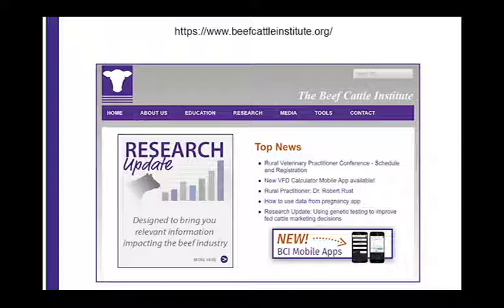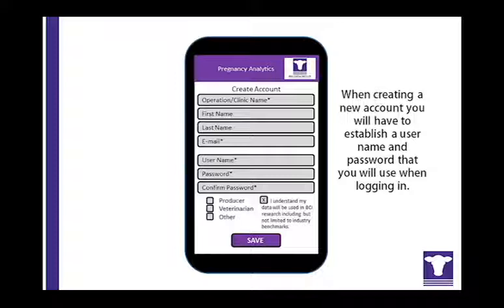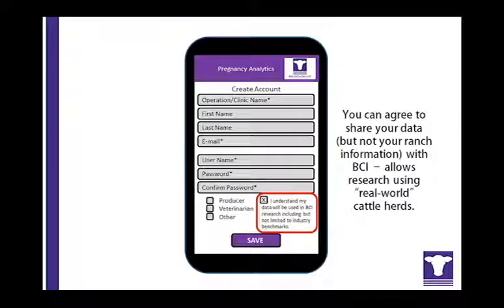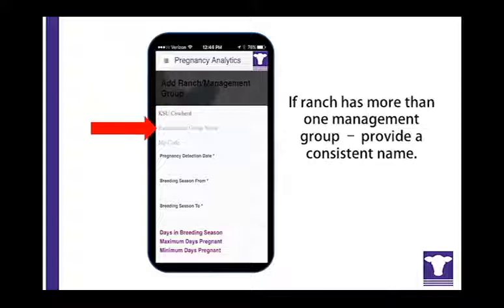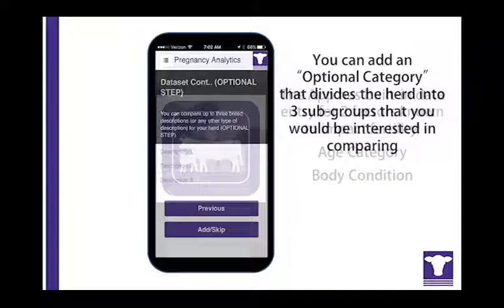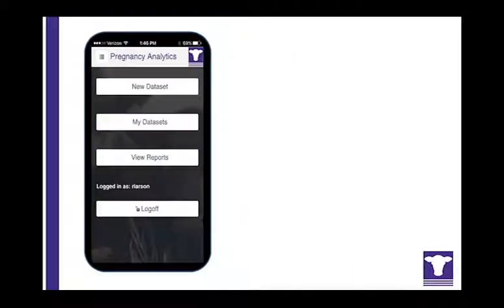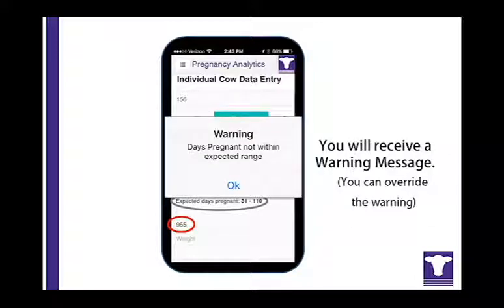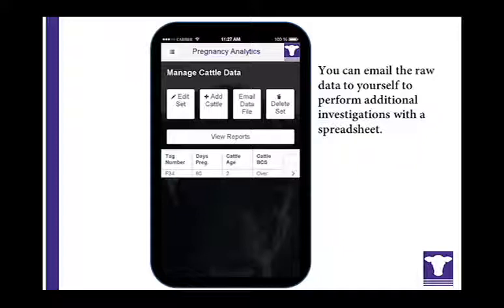BCI Pregnancy Analytics Tutorial Video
How-to Video for using BCI Pregnancy Analytics Mobile App.